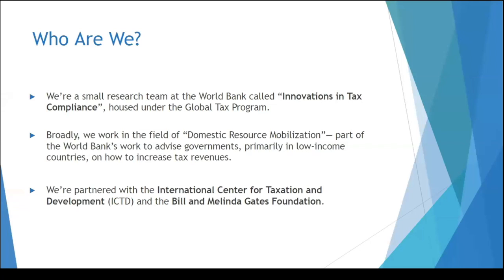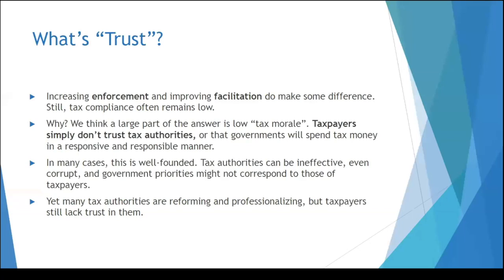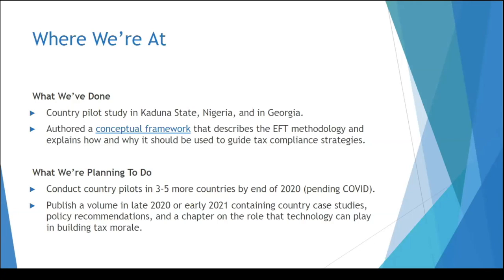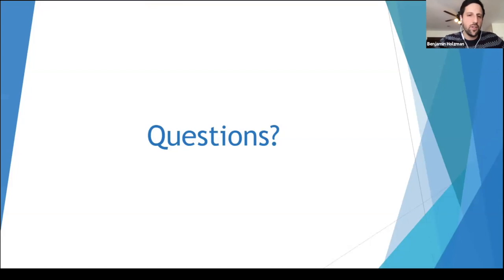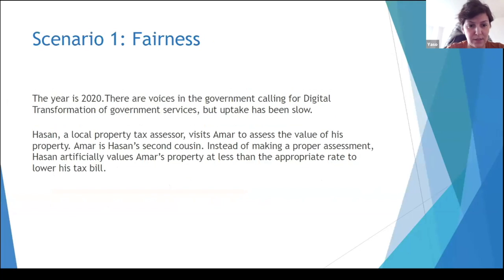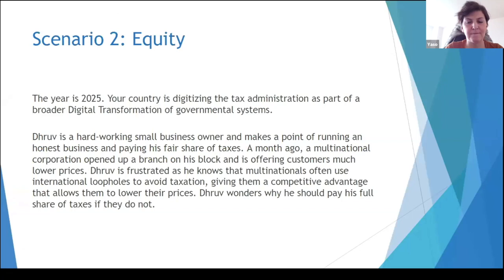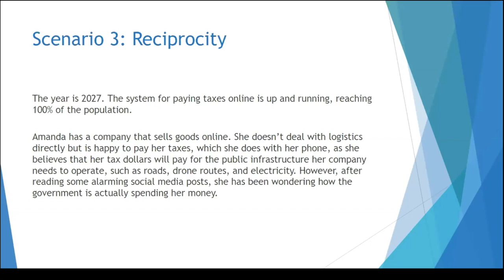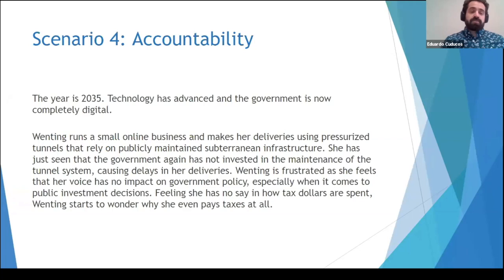Civic Tech, Tax, and Trust (TICTeC 2020)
This is a recording of an interactive online workshop on how digital tools can be used to boost taxpayer morale, held at the (virtual) TICTeC 2020.